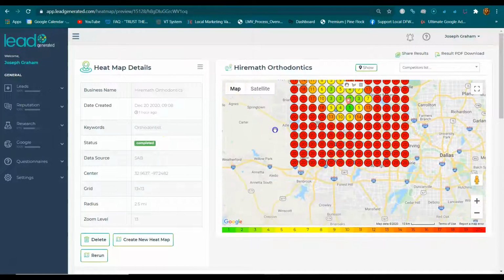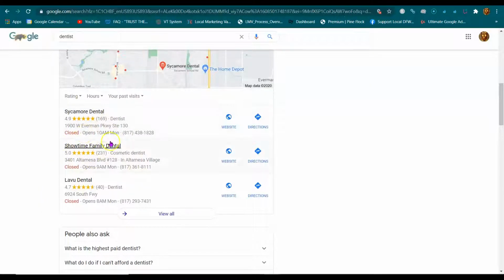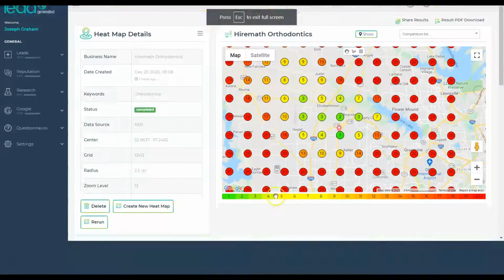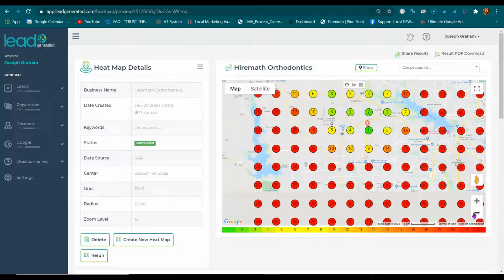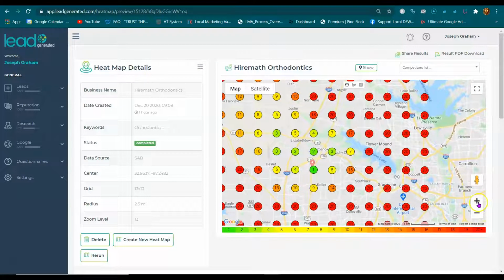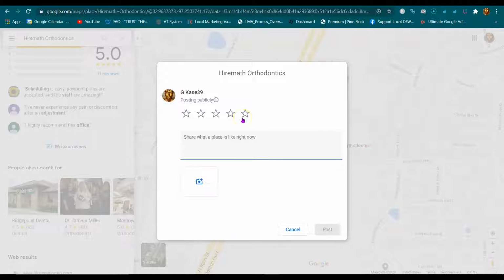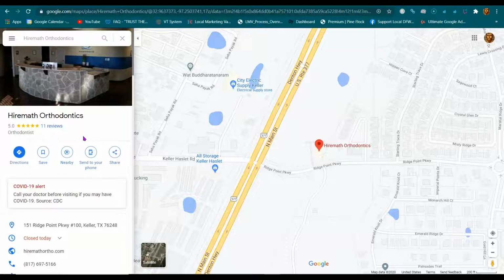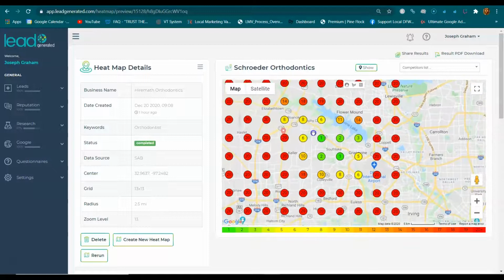Hiremath Orthodontics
Hiremath Orthodontics, upshot solutions llc, harvest ridge texas, marketing consultant.